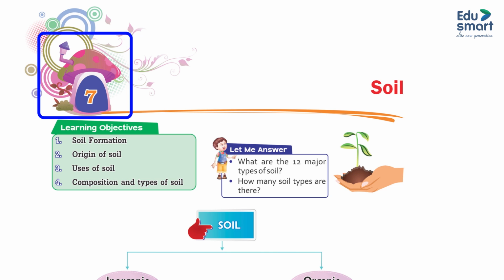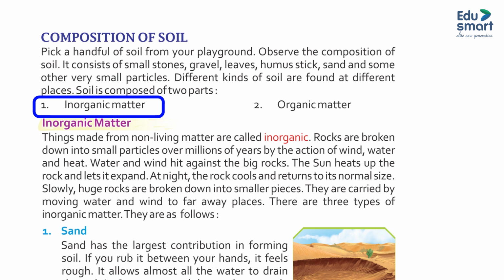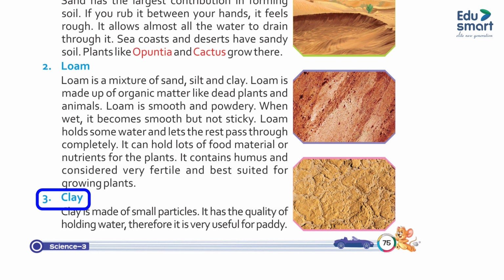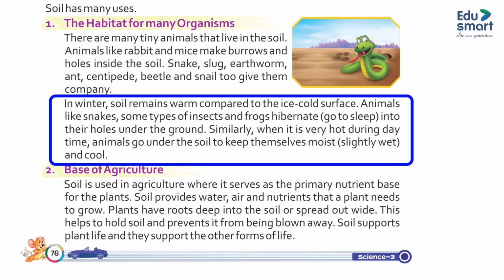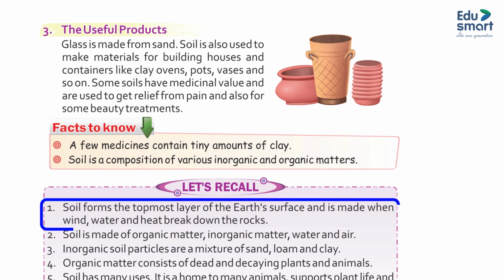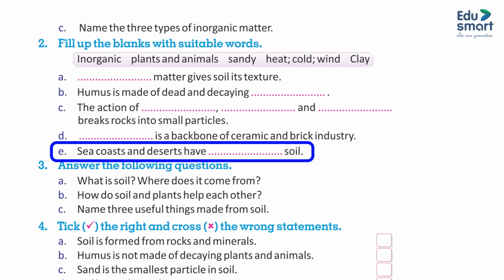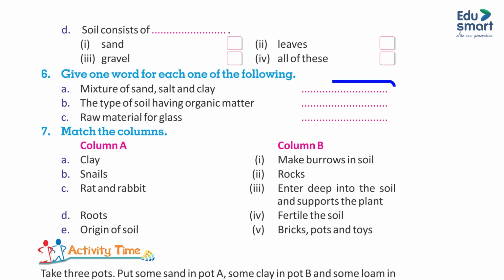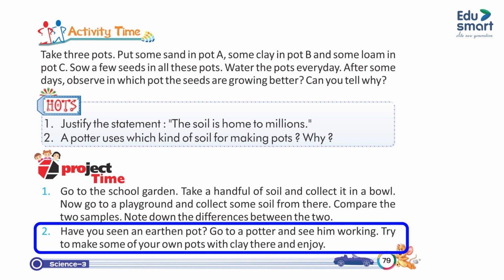Chapter 7: Soil | Science Lab Manual | Class 3 | KS Printing House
Discover the importance of soil with this exciting chapter! 🌱 Learn about the layers of soil, its composition, and its role in supporting life.

📌 Highlights:
• Understanding types of soil and their properties
• Learning about soil erosion and conservation
• Fun experiments to explore soil composition

Help your child connect with the Earth through this hands-on lesson! 🌟